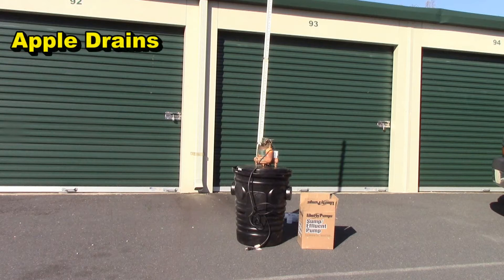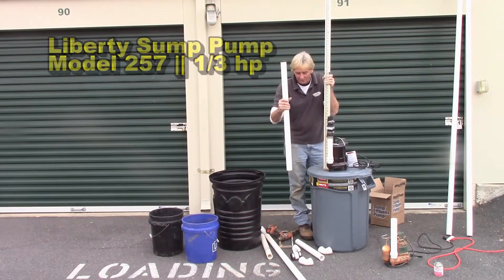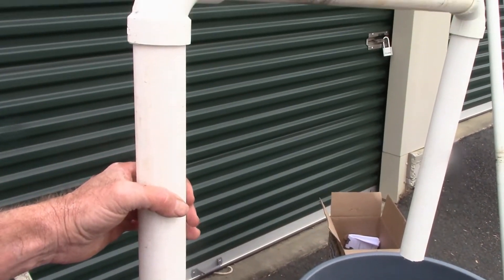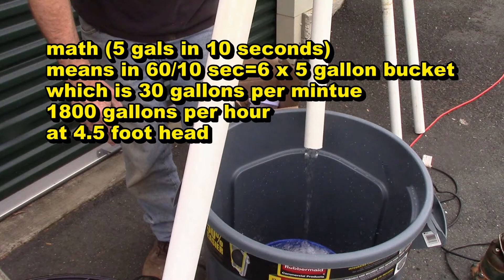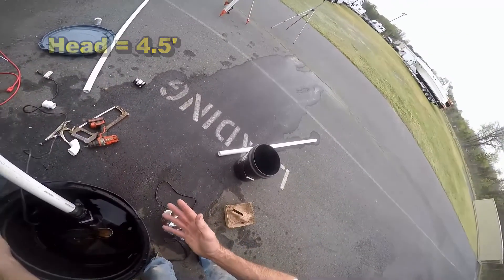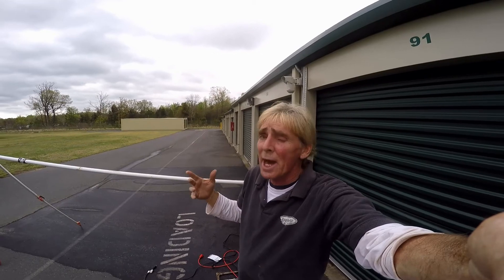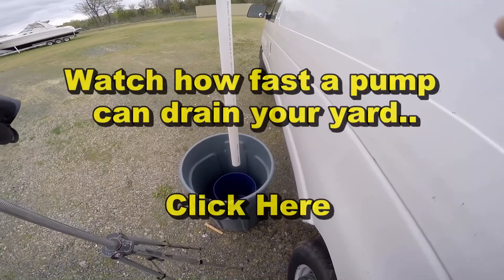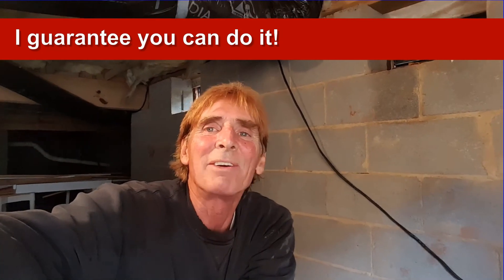Backyard Sump Pump - Flow Rates - Test & Review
Sump pumps for back yard used as lift stations. Low spot in yard that is uphill to the street, means a gravity drain will not work. You need to pump the water up to the street.

Here are 2 tests using a Zoeller M%3 - 1/3 hp and a Liberty Model 257 - 1/3 hp lifting water to a 4 1/2 foot head. See the results!

Apple Drains
Drainage Contractors

LIVE HELP
Get The Help You Need
Video Consulting

Sump pump, crawl space waterproofing, backyard pump, French drain, Apple Drains